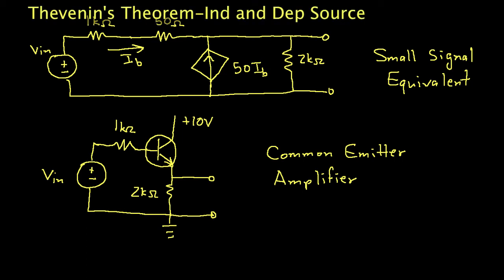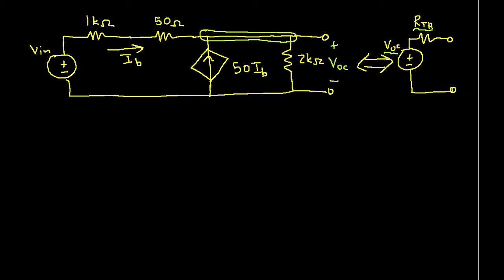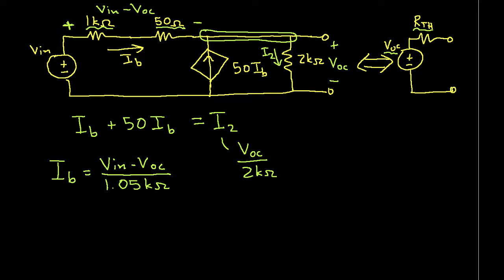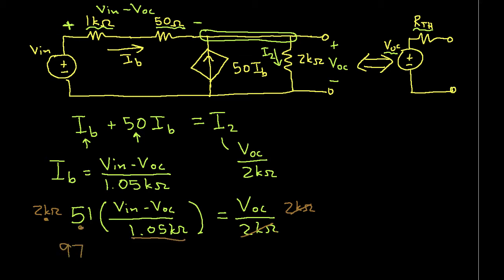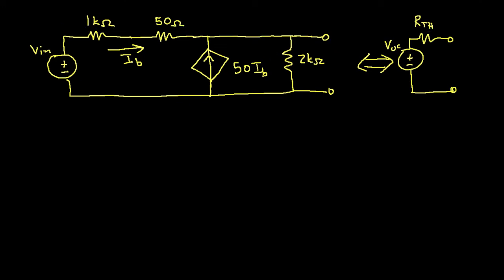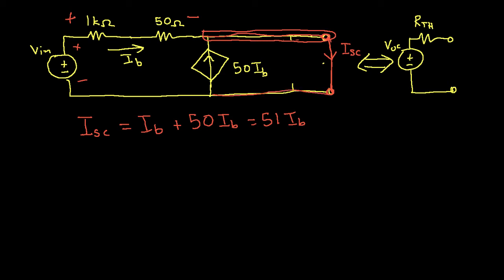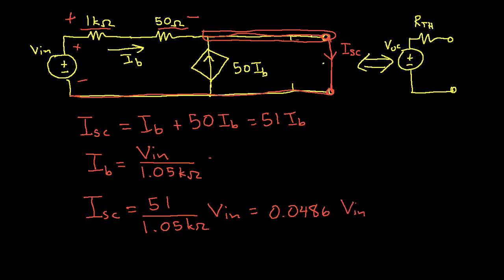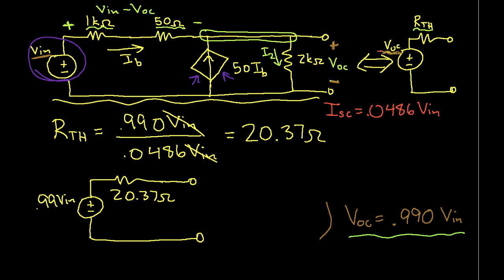Thevenin's Theorem-Independent and Dependent Source (Edited)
Shows how to find the Thevenin equivalent for a circuit with both dependent and independent sources. More instructional engineering videos can be found